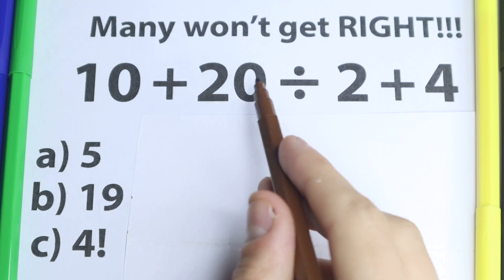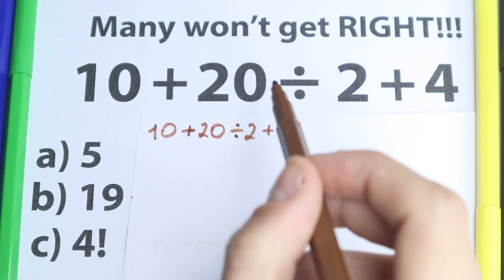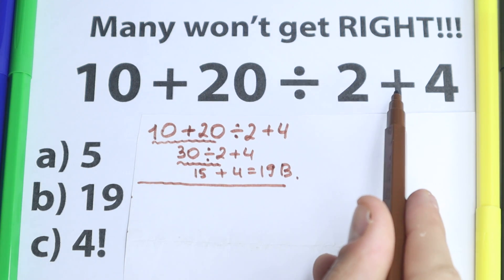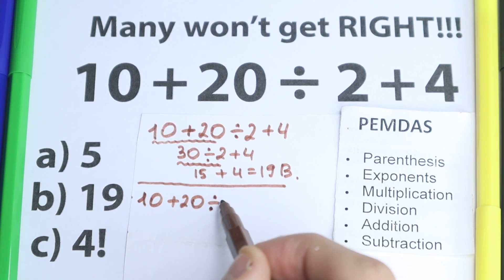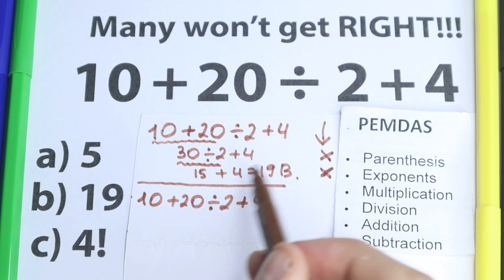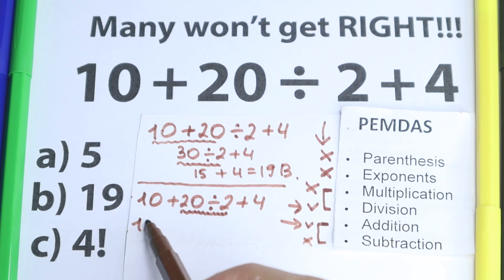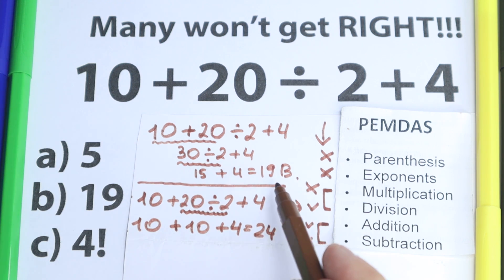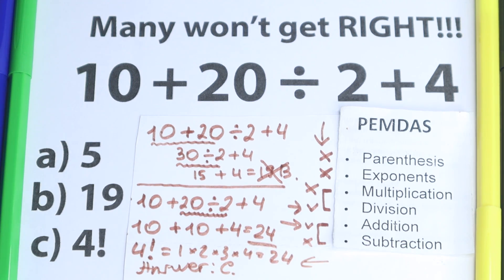10 + 20 ÷ 2 + 4 = ❓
98% FAILED😱. Please, don't make this mistake!